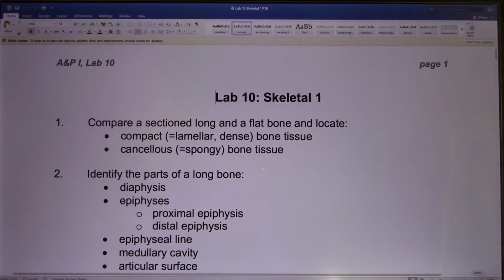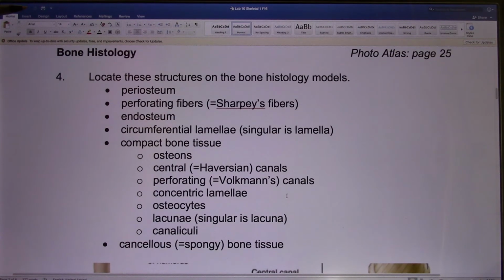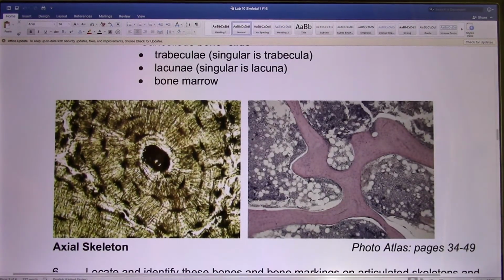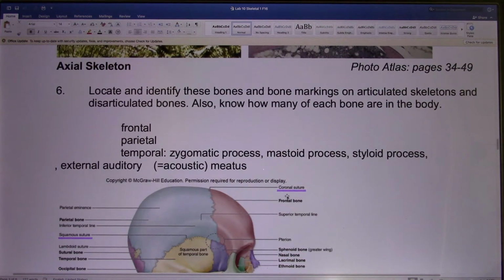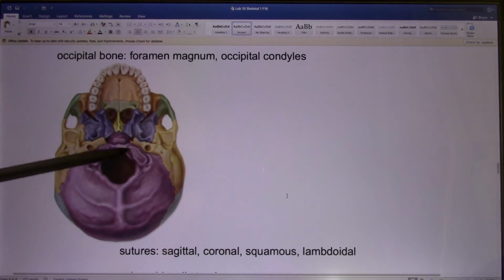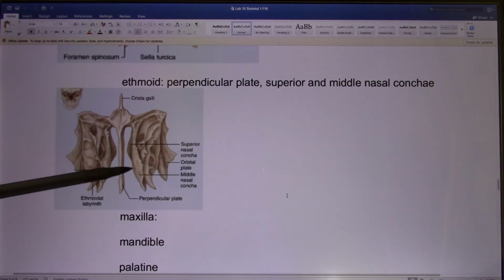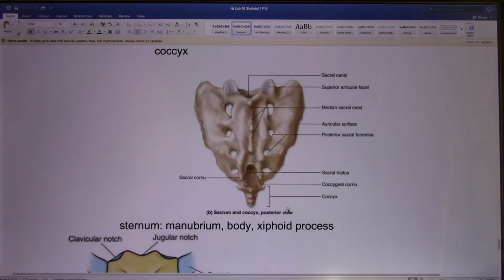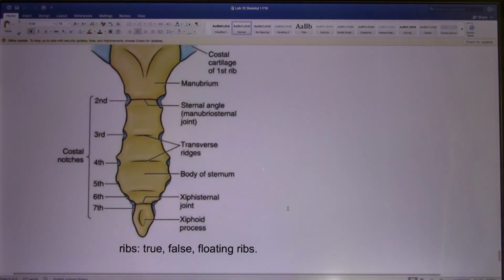ACC Biol2401 API Lab10 Skeletal1 Instructions